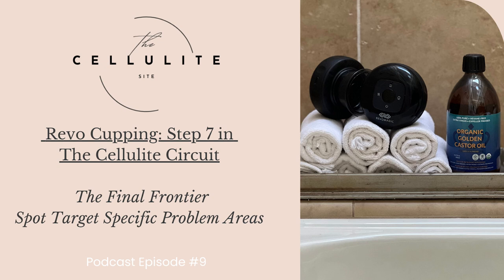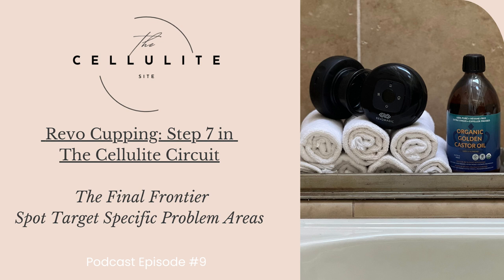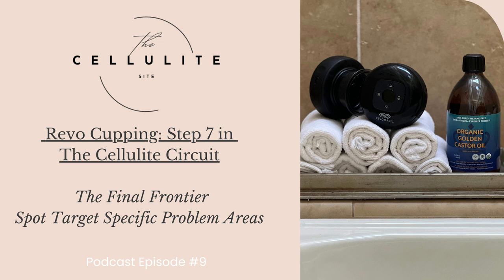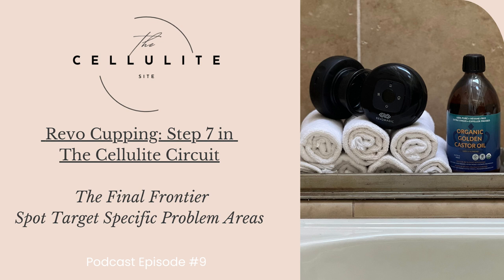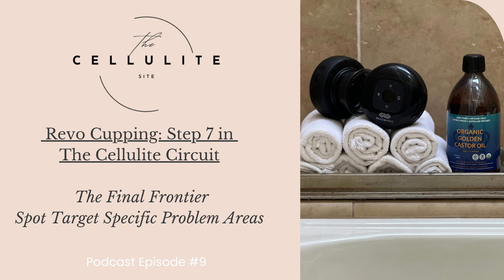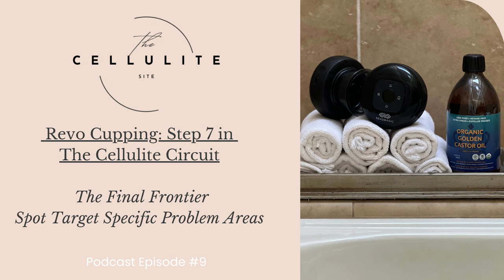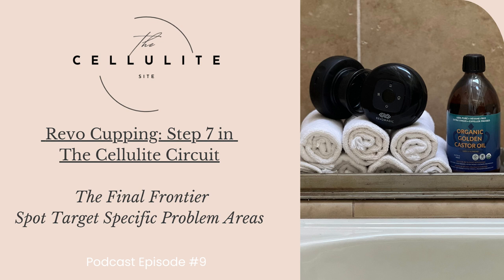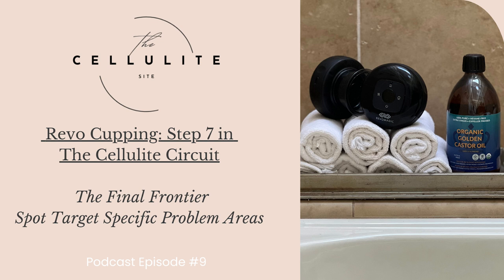Step 7 in The Cellulite Circuit: Featuring the Revolutionary REVO 4-in-1 Cupping Device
Step 7 in The Cellulite Circuit features the revolutionary REVO 4-in-1 Cupping Device for cellulite reduction. Learn how this device can help improve the appearance of cellulite.

ALL PRODUCTS MENTIONED IN THIS VIDEO

At The Cellulite Site, our mission is to empower and educate women on their journey towards smoother, healthier skin. We understand that cellulite is a common concern, and we're here to offer a comprehensive, supportive, and informative platform to help you navigate your options and achieve the results you desire.

Welcome to the culmination of our cellulite-fighting journey! Over the past two months, we've traversed through various steps, and if you're just joining, check our website or listen to episodes 3-9 for Steps 1-6. Download The Cellulite Circuit Checklist for easy step tracking.

A few months ago, while restocking my silicone cups, an ad for the REVO 4-in-1 LED cup caught my eye. Intrigued, I invested $50, and its user-friendly design impressed me. This final step, Step 7, integrates seamlessly after the silicone cupping massage. The REVO LED Cupping, used for 20 minutes post-silicone cupping, is accompanied by a crucial preparatory step-applying Castor Oil to enhance the device's effectiveness.

Castor Oil acts as a supportive element, aligning with REVO LED Cupping for optimal skin rejuvenation. Some benefits include hydration, anti-inflammatory properties, detoxification, and potential scar reduction. In this episode, we explore how this suction device targets cellulite, leaving skin firmer, smoother, and younger-looking.

Manufacturer's Claims for REVO 4-in-1 Cupping Device:
1. Firmer, Smoother, & Tighter Skin.
2. Reduce Cellulite & Stretch Marks.
3. Visible Results In Just Weeks.

Clinical studies reveal a 75% decrease in cellulite appearance within five weeks of REVO cupping. Combining Dynamic Suction, Red Light Therapy, Infrared Heat, & Vibrational Massage, REVO proves effective in reducing cellulite, stubborn fat, and improving skin sagging and fine lines.

Role of Each Element:
- Heat: Enhances circulation for improved skin health.
- Suction: Releases toxins, breaks up fat cells for a smoother appearance.
- Red Light: Improves skin texture and overall health.

How REVO Cupping Reduces Cellulite:
REVO Smart Cupping synergizes dynamic suctioning, adjustable pressurized cupping, targeted heating, and red light therapy. Castor Oil application is recommended for optimal results.

Scientific Evidence on Cupping Reducing Cellulite:
Scientific studies support REVO's effectiveness. A pilot study showcased a 75% decrease in cellulite on participants' thighs after two sessions per week for five weeks.

In my journey, after just two weeks with REVO, I noticed a positive impact on my skin texture. Integrating it into my daily routine for ongoing maintenance, I invested in a second unit for targeted results on both legs. The REVO experience involves some discomfort during the initial three minutes, with visible bruises as battle scars. However, the grand finale-the suction release-feels like a celebration for your skin.

Effort-wise, REVO cups are beauty assistants, allowing multitasking during the 20-minute sessions. As my skin undergoes its transformation, I can focus on makeup or hairstyling. The REVO cups, my beauty knights, make my routine smooth and efficient. Cheers to the magic of timed cupping sessions, where beauty meets efficiency in conquering the beauty world one timer at a time!